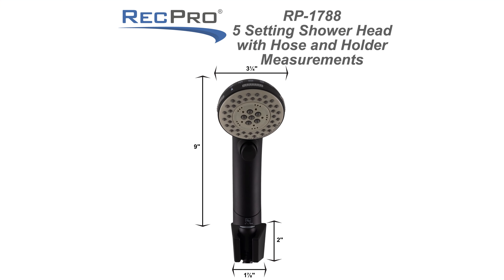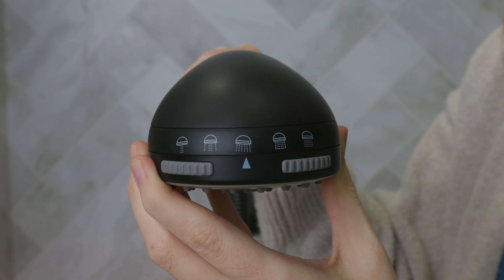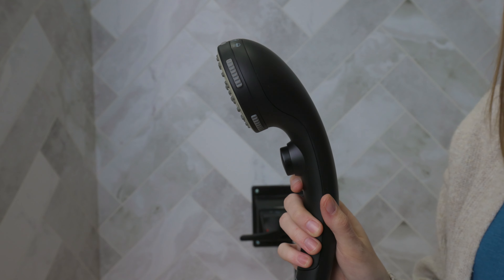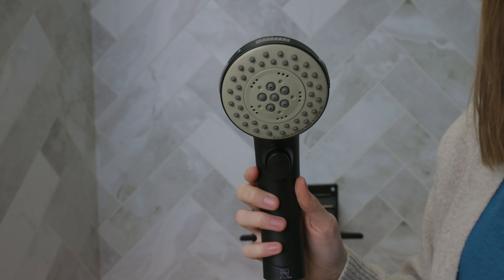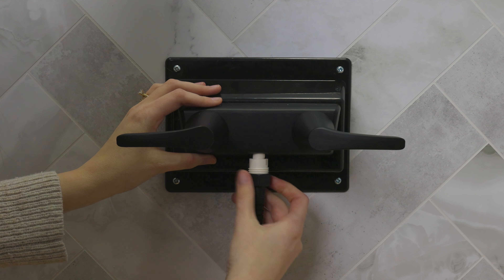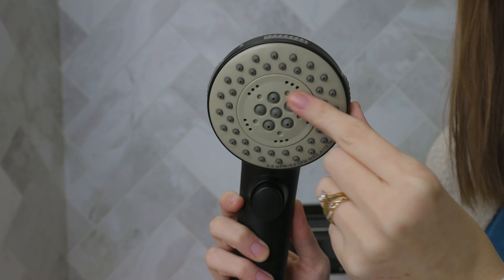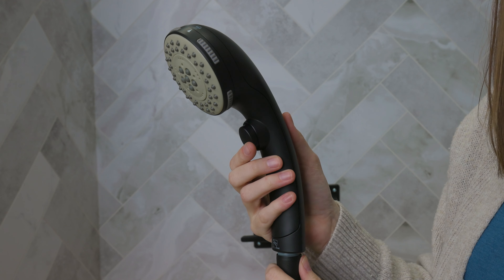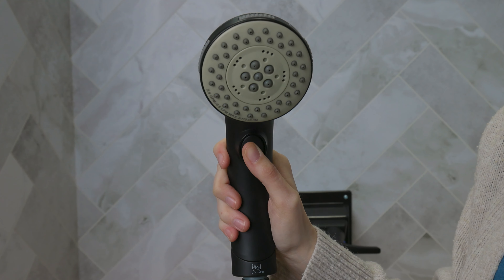RV Handheld Shower Head and Hose with 5 Settings and Shut Off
Do you want to make your RV a little more comfortable to live in and save some cash while you’re at it? Then check out this new 5-Setting Handheld Showerhead from RecPro! Upgrading the showerhead of your RV, camper, or trailer bath is one of the cheapest ways to meaningfully upgrade your rig, especially with RecPro.

This handheld showerhead, like many of our products, is made using high-quality materials at a low and affordable cost, saving you money that you can spend on yourself. In particular, this showerhead is crafted using durable, lightweight aluminum metal covered in a matte black finish with soft rubber nozzles. You won’t need to spend a ton of time and energy installing this showerhead, either. It comes with All the hardware you need for installation, which isn’t much since this showerhead connects directly to your shower faucet. No need for complicated plumbing work!